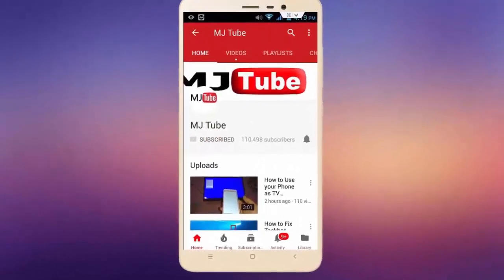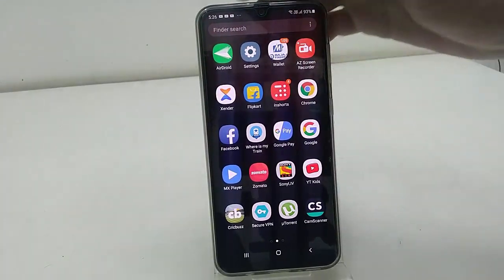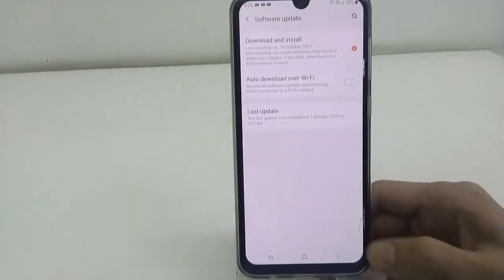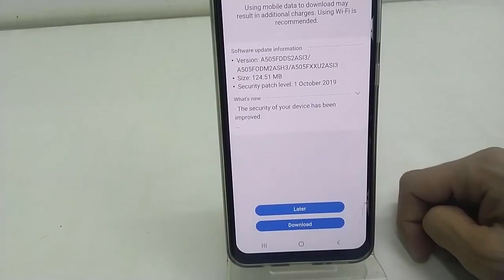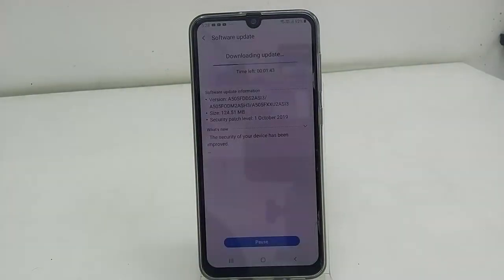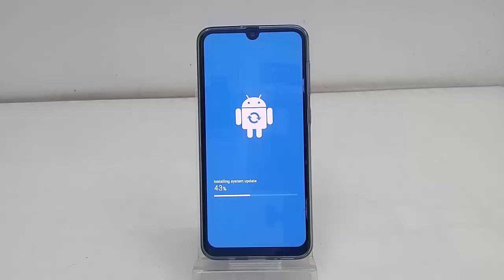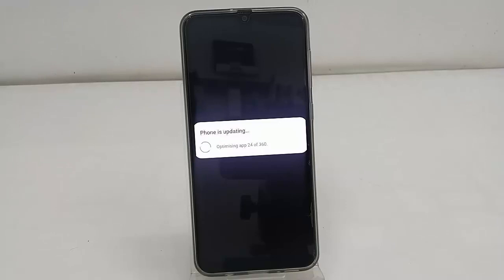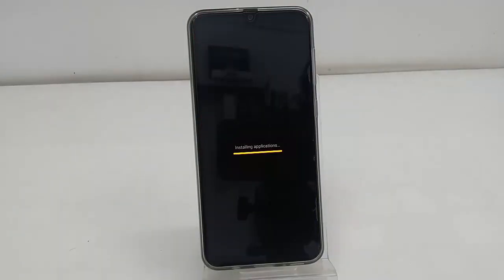October 2019 Software Update for Samsung A50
Update for Samsung Galaxy A50 2019

Version:  A505FDDS2ASI3, A505FODM2ASH3, A505FXXU2ASI3,
Security Patch Level : 1

Samsung A20
Samsung A30, A30s
Samsung A40
Samsung A50
Samsung A60
Samsung A70, A70s
Samsung A80
Samsung M10
Samsung M20
Samsung M30
Samsung M40
Samsung M50, M50s